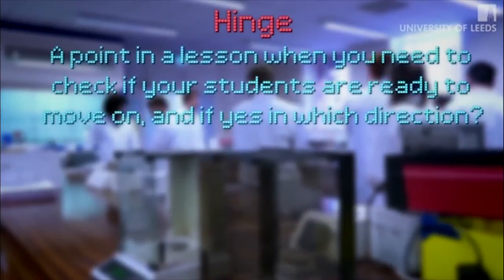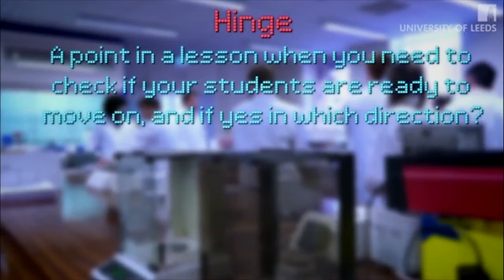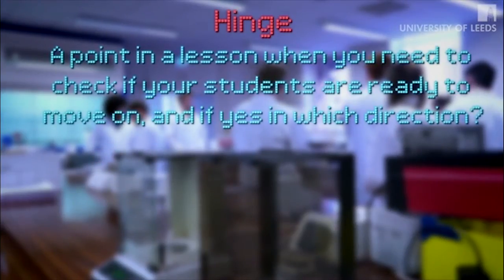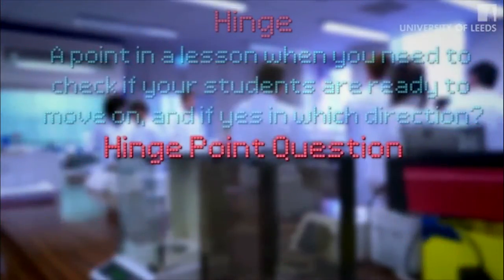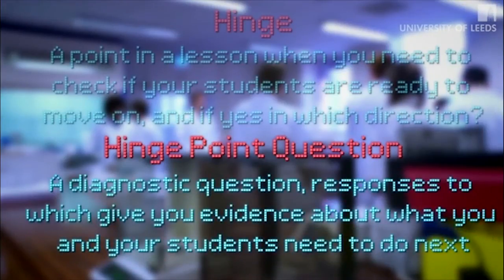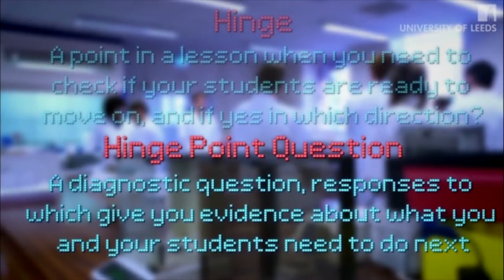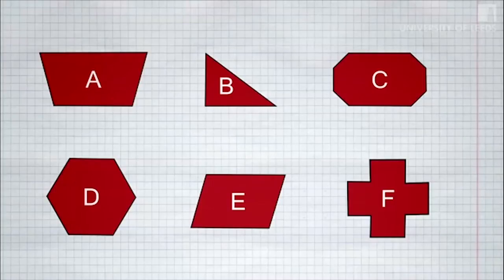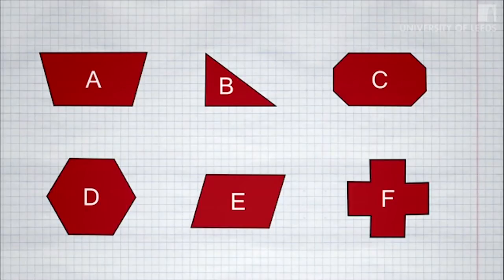What is a hinge point question?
‘Assessment for Learning in STEM Teaching’ is a free online course by the University of Leeds available on FutureLearn.com

Dylan Wiliam (Emeritus Professor of Educational Assessment at the Institute of Education and author of Embedded Formative Assessment) explains hinge-point questions step-by-step.

As Dylan outlines:
- a hinge is a point in a lesson when you need to check if students are ready to move on, and if yes in which direction;
- a hinge-point question is a diagnostic question that you ask your students when you reach the hinge, responses to which give you evidence about what you and your students need to do next.

The video concludes with an example from primary maths.